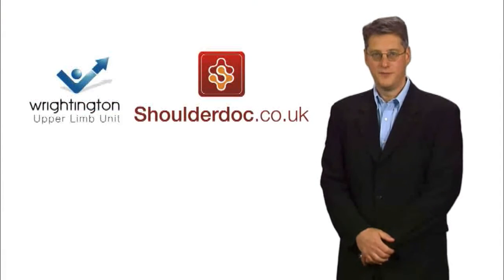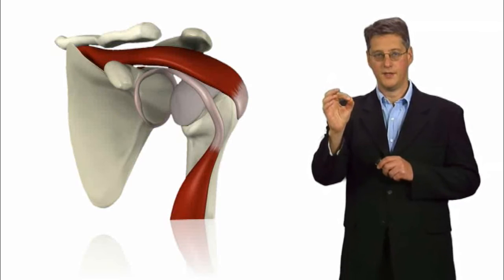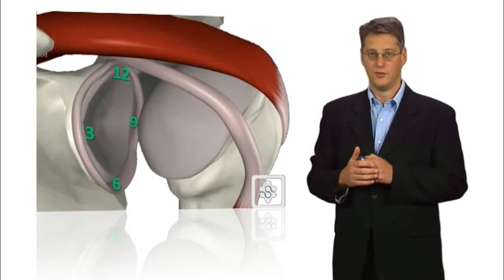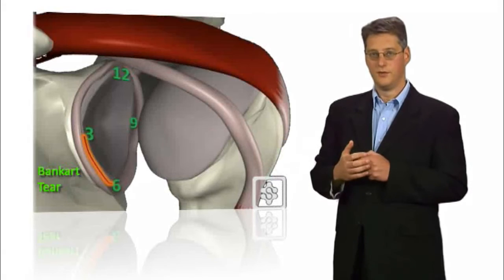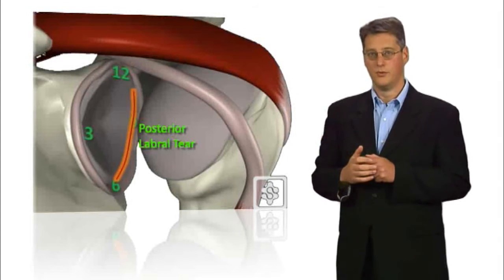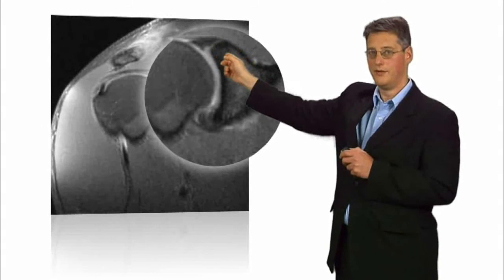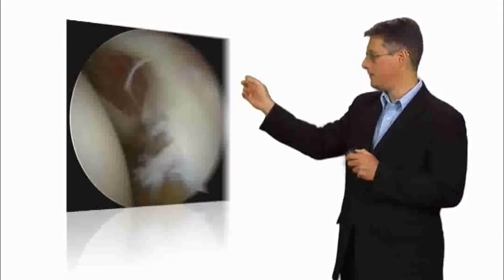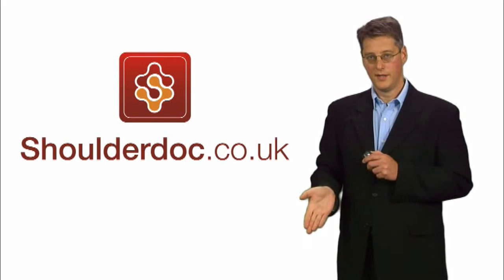Shoulderdoc Labrum.mov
patient education shoulder labral tears from shoulderdoc.co.uk